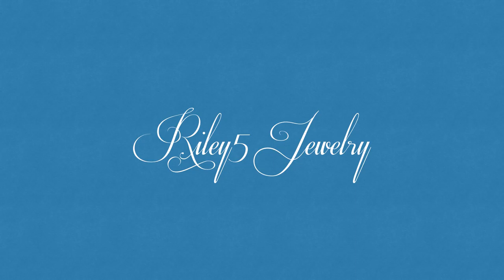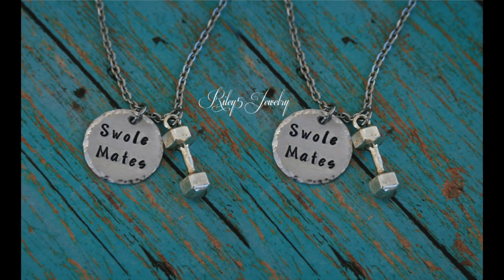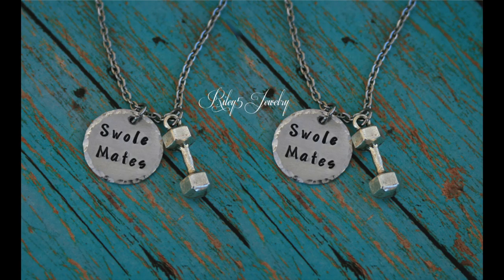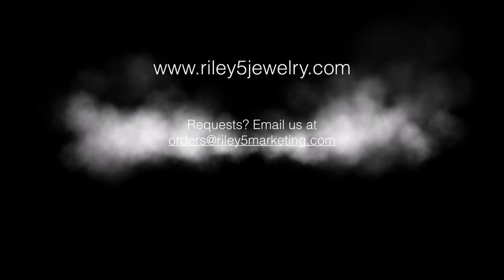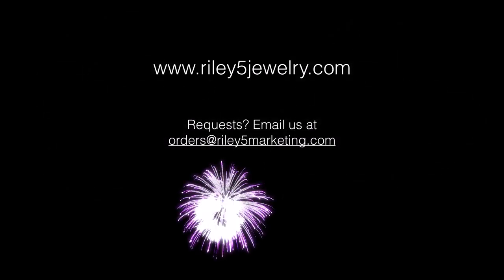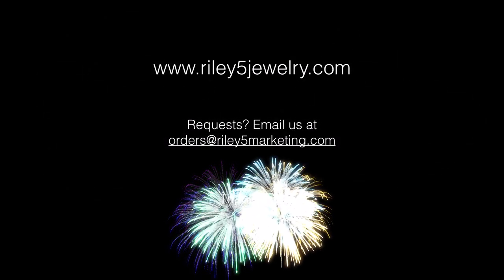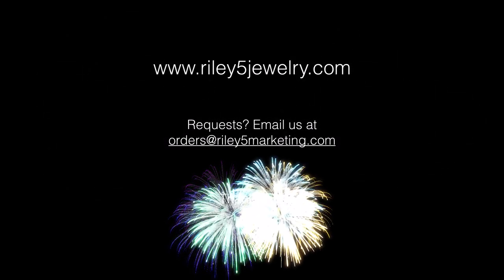Riley5 Jewelry Personalized Hand Stamped Jewelry: Swole Mates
And watch out for other product videos where we will be showcasing our new product lines! Thank you!